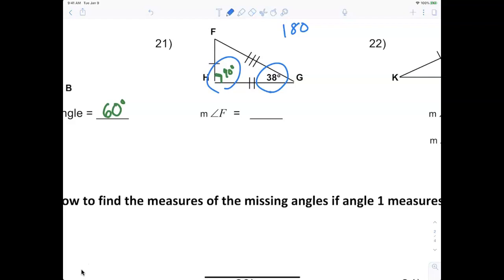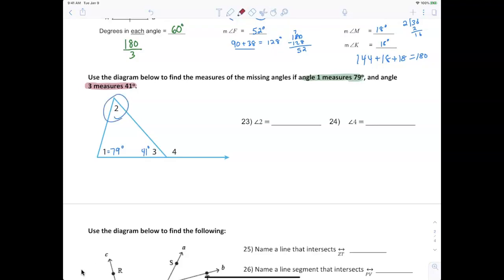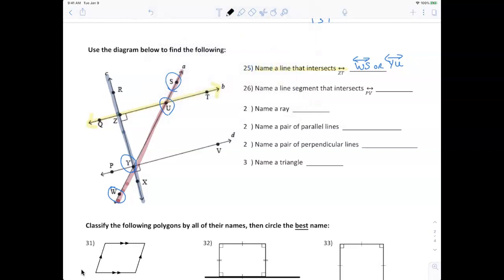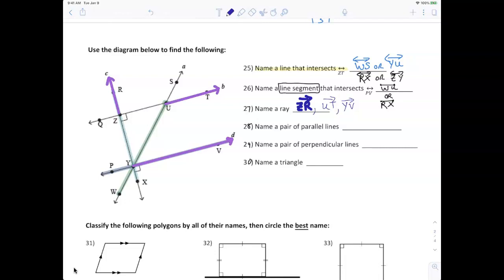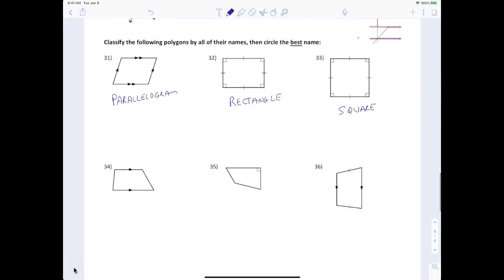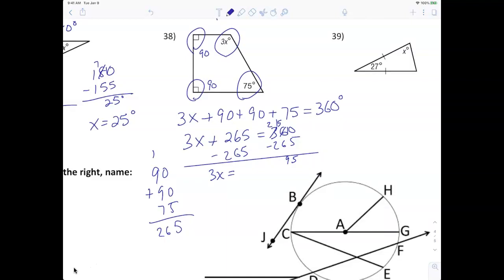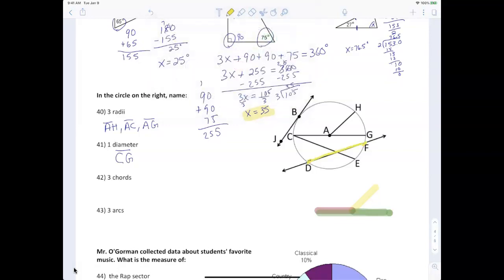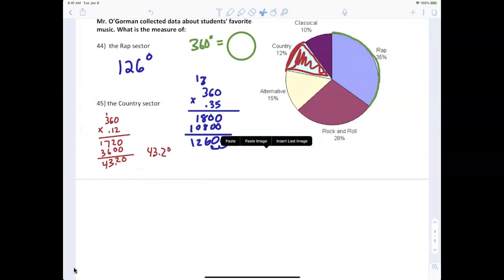Maddie Mack this review is for you. Hope you like it!